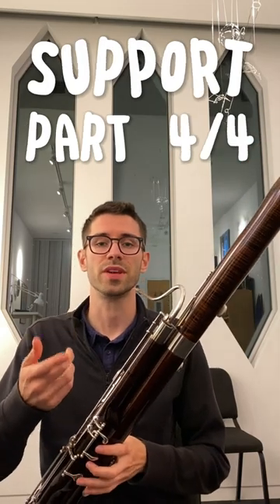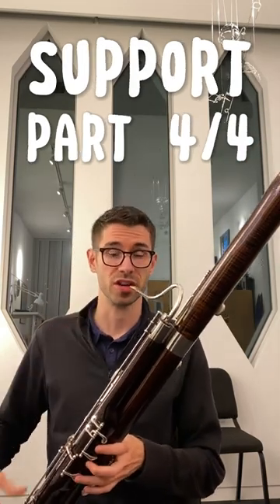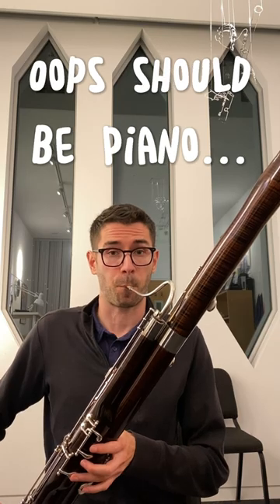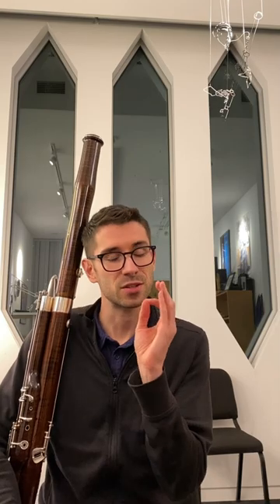How to support 4/4